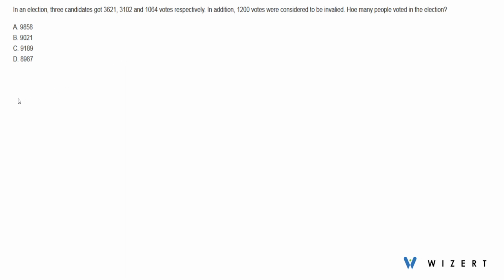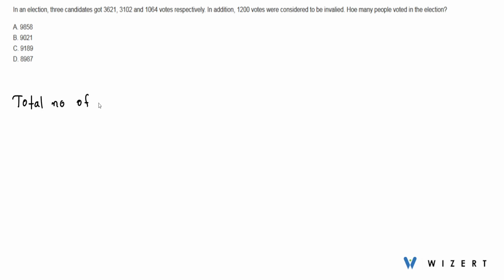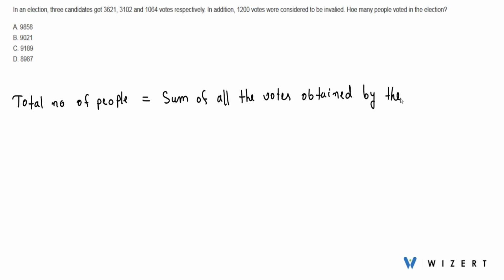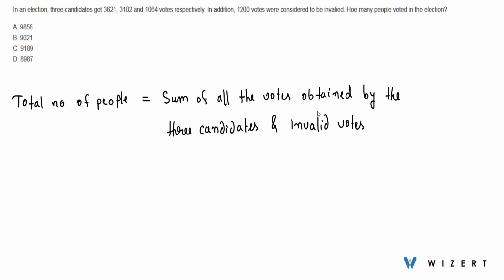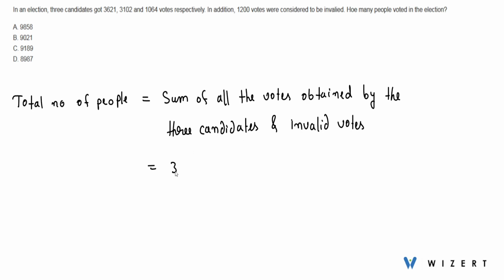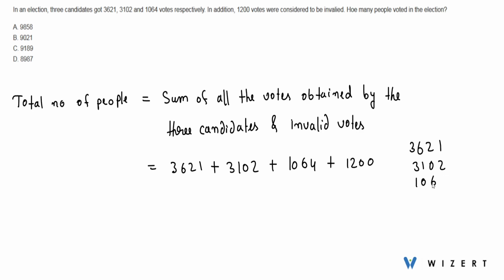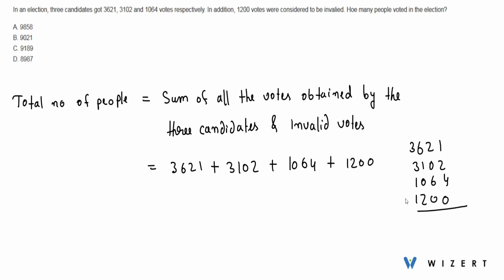Maths Large Numbers Video Lessons for Grade 6 - Set 1614173499